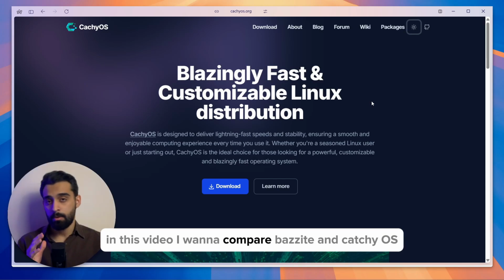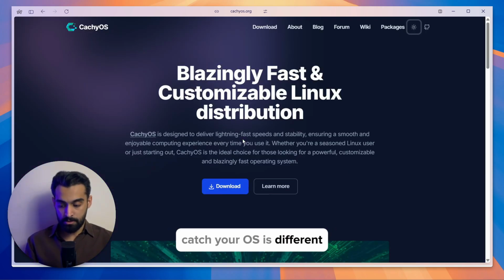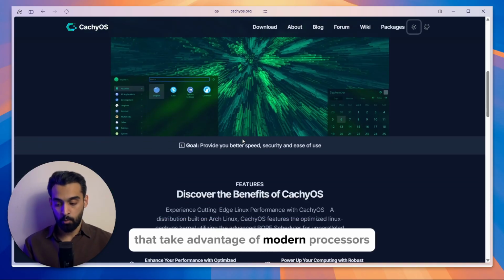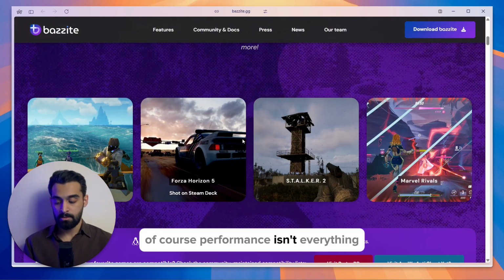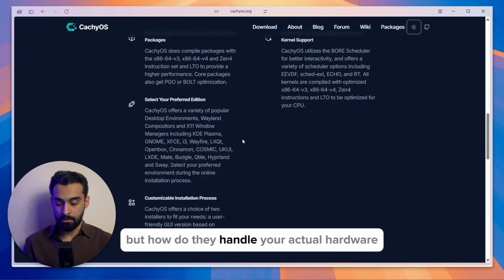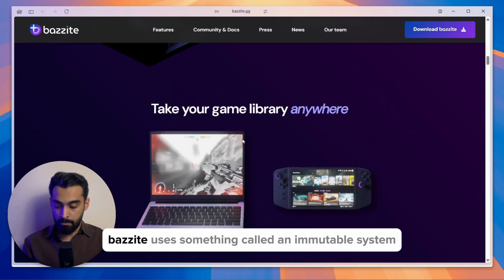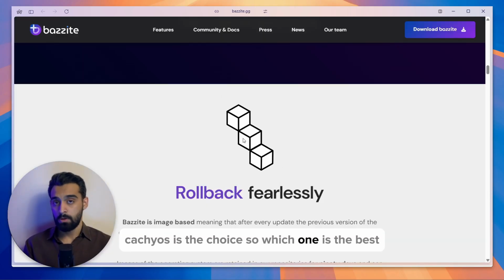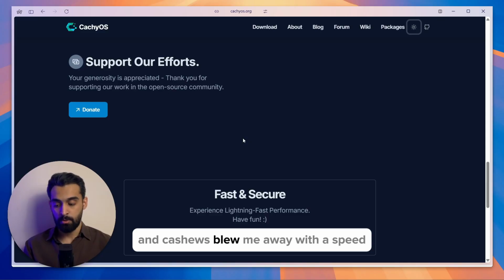CachyOS vs Bazzite – Best Linux Distro in 2026?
Discover the differences between CachyOS vs Bazzite in this in-depth Linux comparison. We test speed, performance, and stability to find the best Linux distro—watch now to see which one comes out on top!